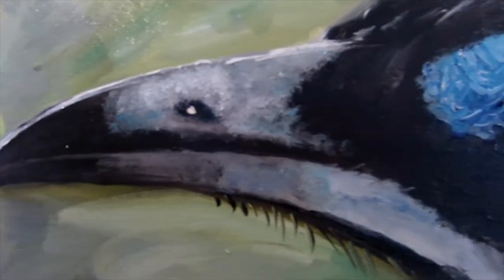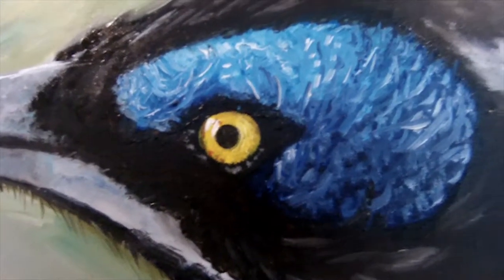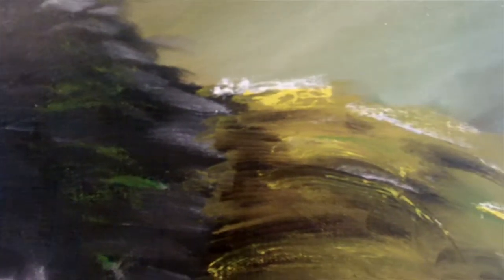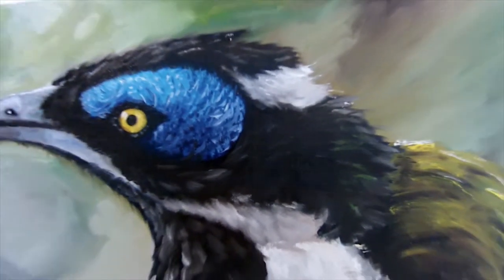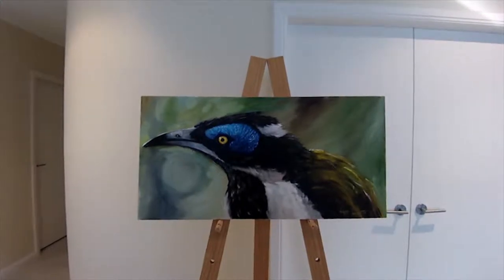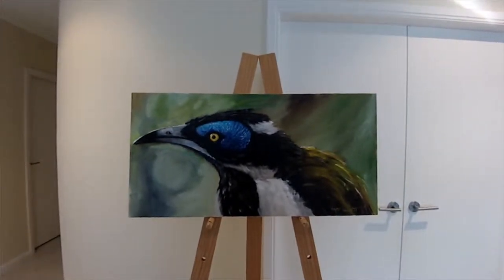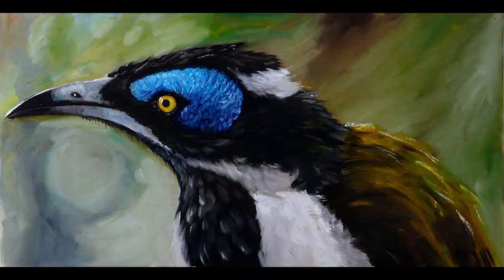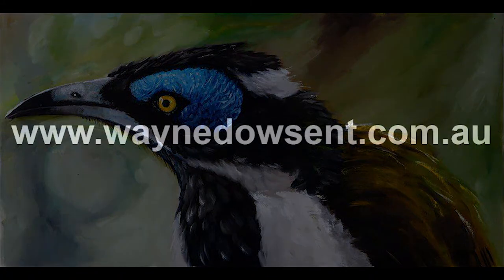ART BLOG # 23 "Blue faced honeyeater oil on canvas painting"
A series of videos showcasing the original artwork by Artist Wayne Dowsent